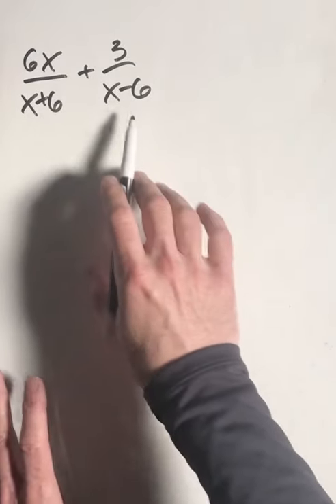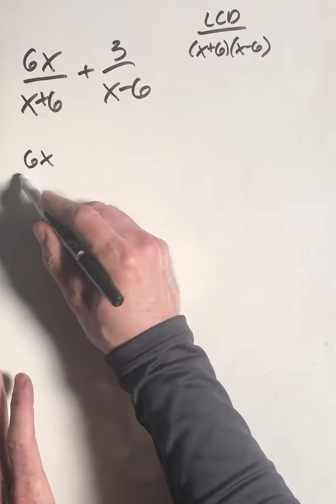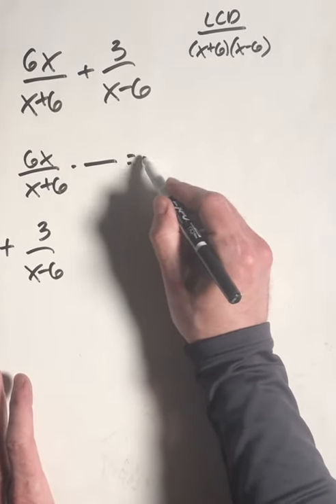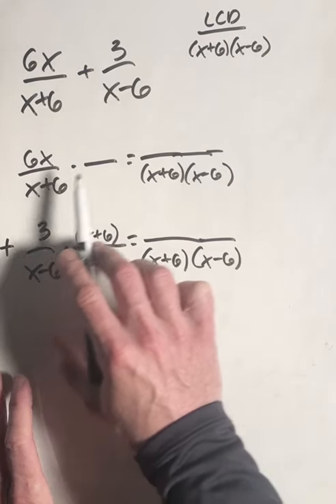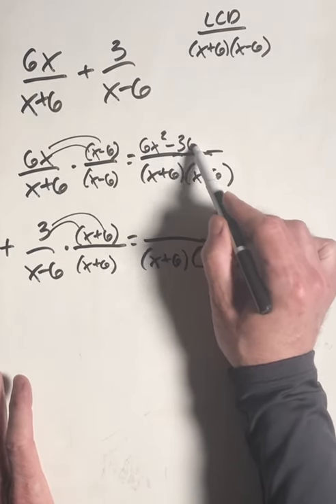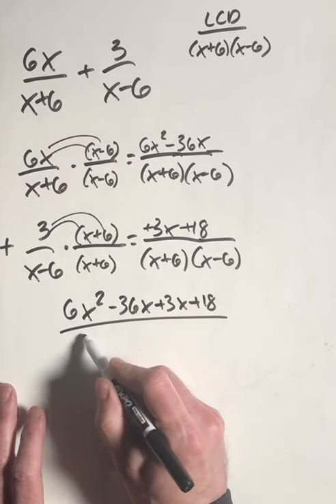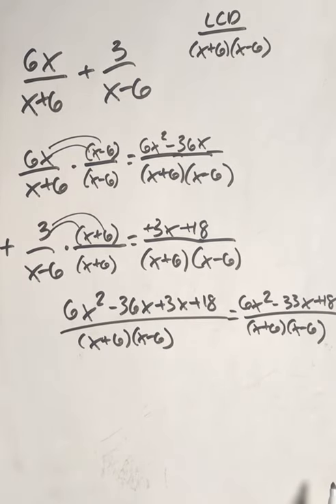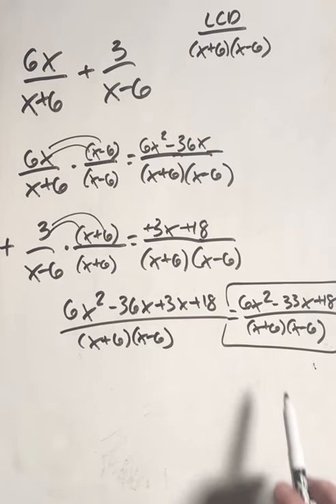14.4.4 Adding Rational Expressions with Different Denominators - Two Binomials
How to add rational expressions with different denominators.  When both denominators are binomials, the LCD is the product of both denominators.  Do not write it is as a simplified product, keep the LCD as factors, its easier to handle them.  Continue to add and subtract rational expressions vertically to avoid mistakes in restating the numerators in equivalent expressions.